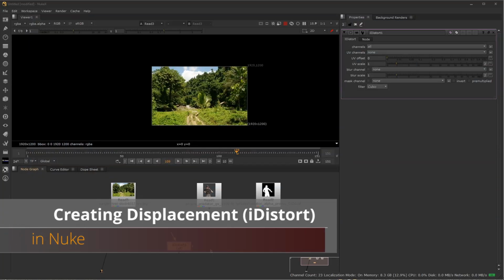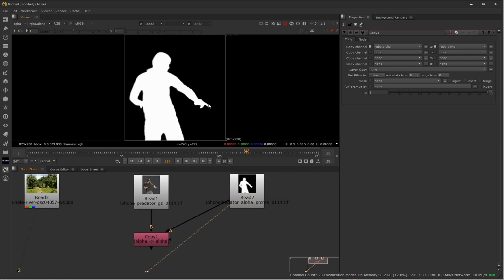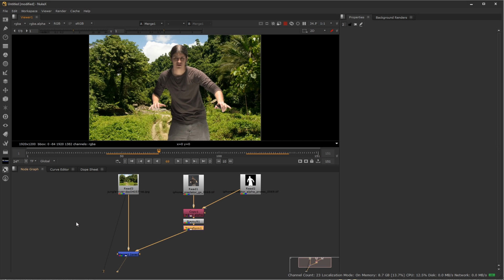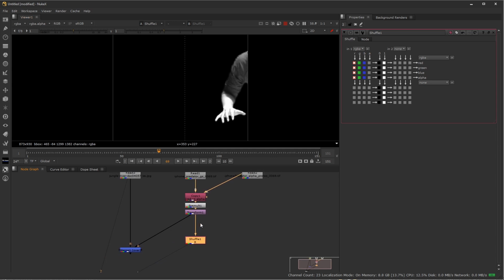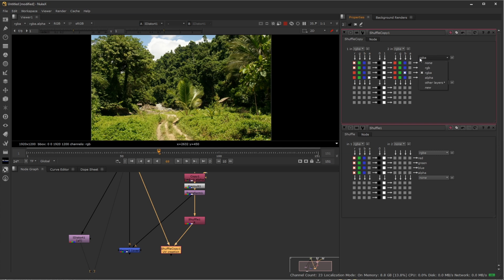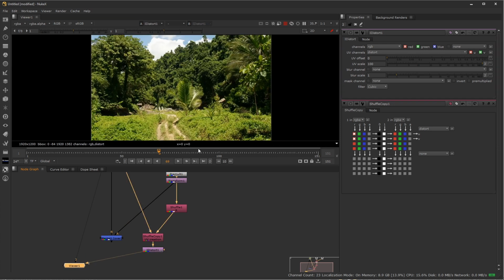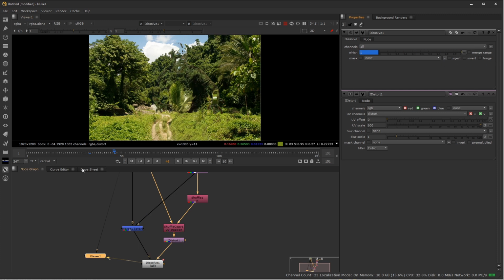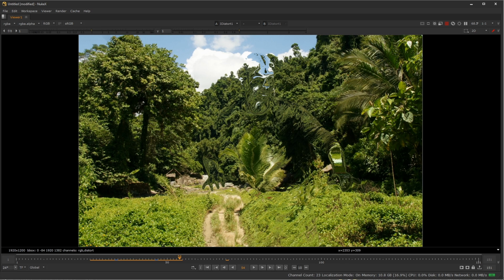How to Create the "Predator Effect" Using Distortion in Nuke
Check out JhowT.net for future updates and material!

One of the classic "Arnold" movies is Predator, and one of the most noteworthy effects in that film is the Predator's 'cloaking' effect. Lucky for us...this is a relatively easy effect to do in modern compositing packages, and here we cover the process in Nuke by creating custom 'UV' channels to distort with via the iDistort node.